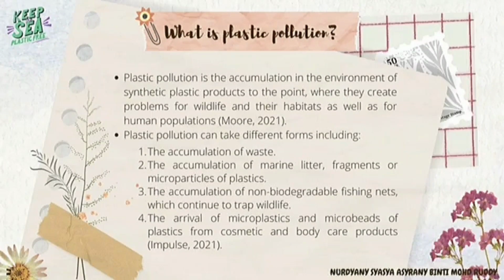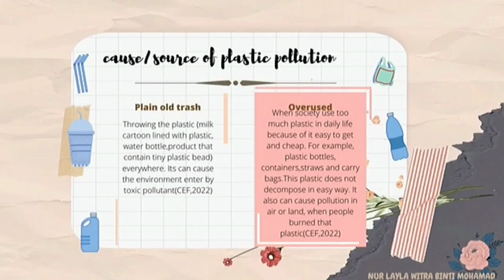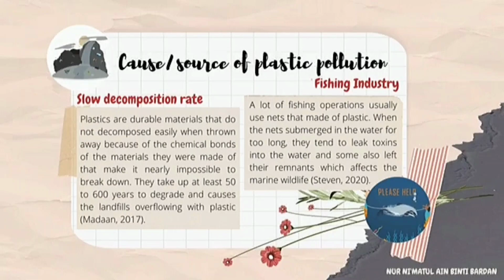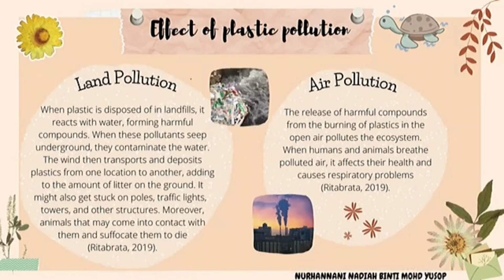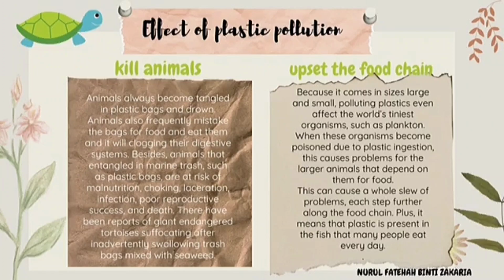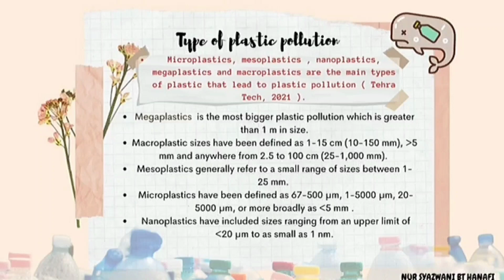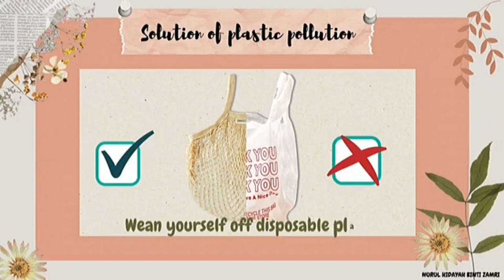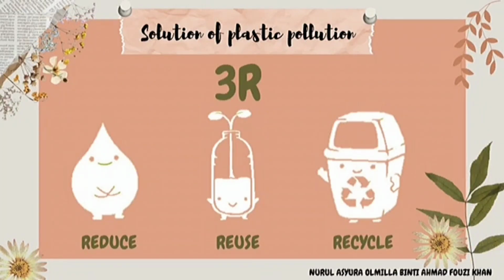BIS4012 I The Mad Biologist I Plastic Pollution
Assalamualaikum and hello everyone. We are student from UMT in Biological Science.

Course : BIS4012 (Contemporary Issue in Biology)

Group members:
NUR LAYLA WITRA BINTI MOHAMAD (S60057)
 NUR NI’MATUL AIN BINTI BARDAN (S59983)
NUR SYAZWANI BINTI HANAFI (S59319)
NURDYANY SYASYA ASYRANY BINTI MOHD RUDDY (S58019)
NURHANNANI NADIAH BINTI MOHD YUSOP (S57719)
NURUL ASYURA OLMILLA BINTI AHMAD FOUZI KHAN (S58032)
NURUL FATEHAH BINTI ZAKARIA (S59106)
NURUL HIDAYAH BINTI ZAMRI (S60219)